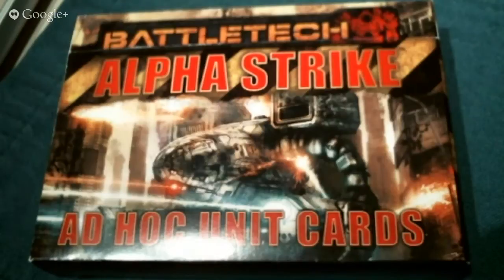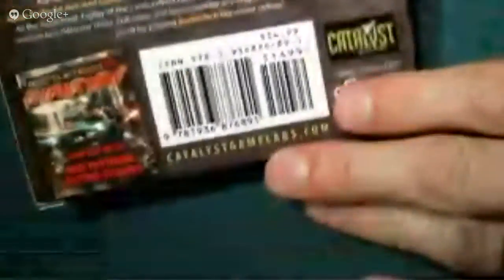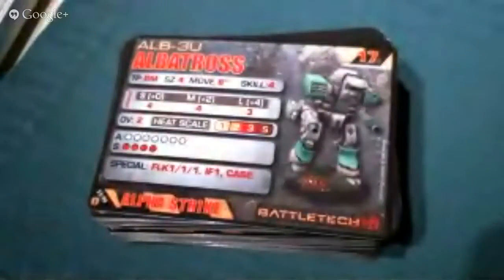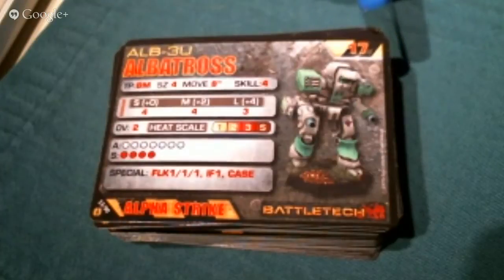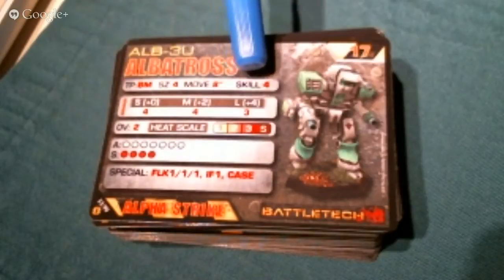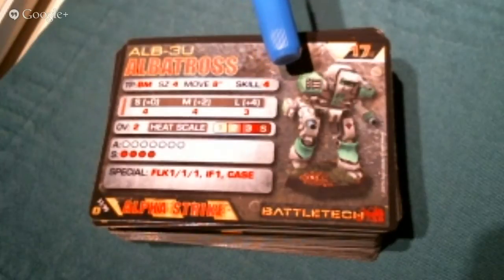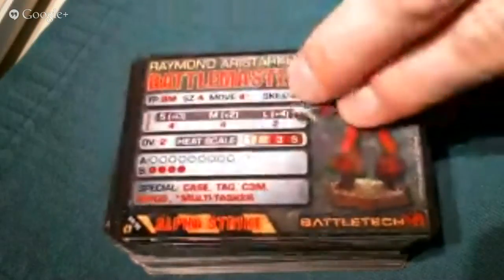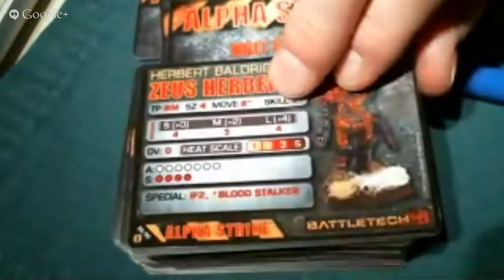Alpha Strike Battletech Unit Cards Review - Take 3